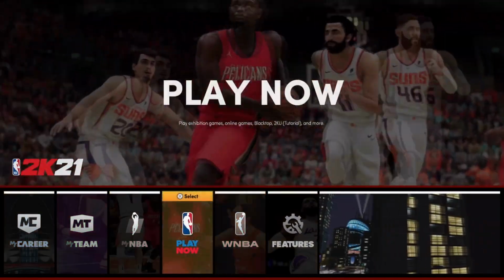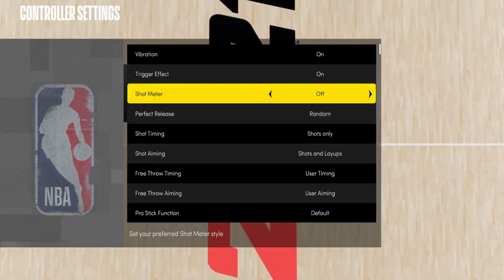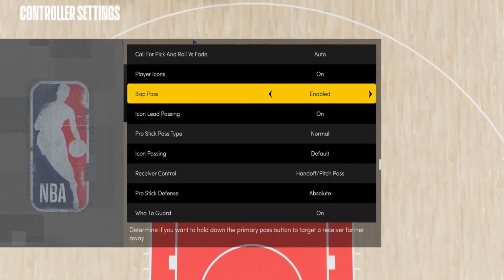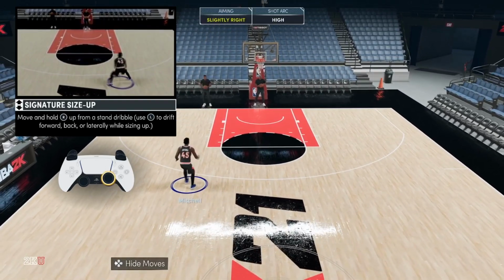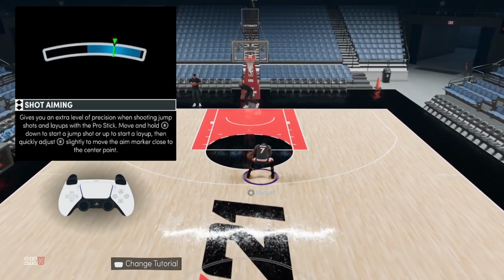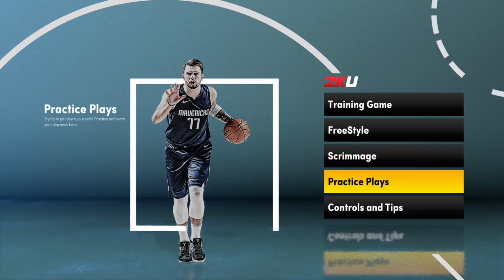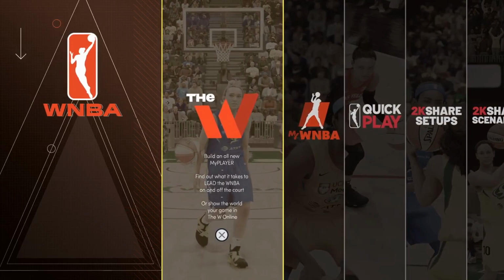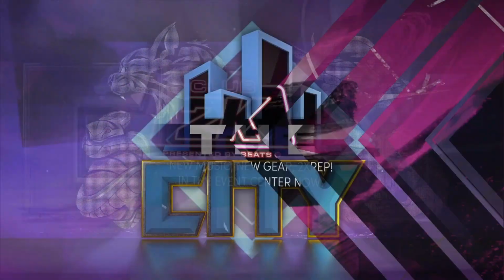Next Gen 2k21 How to play: Beginners Guide